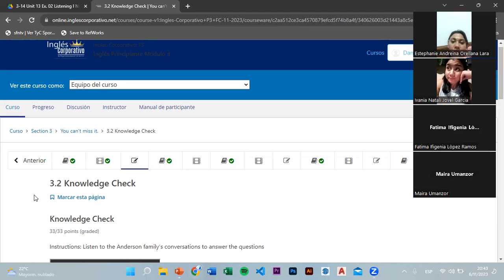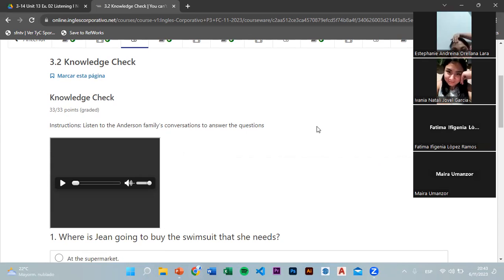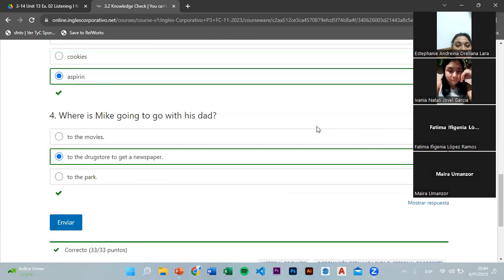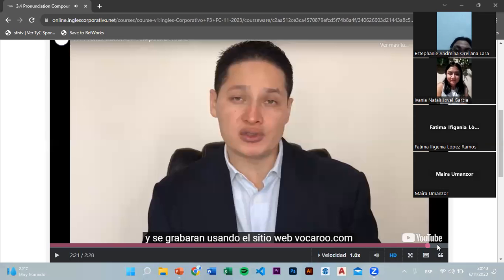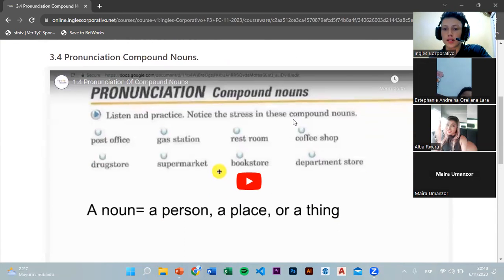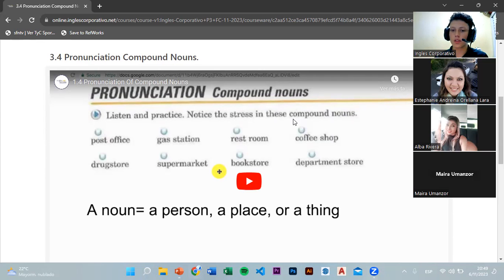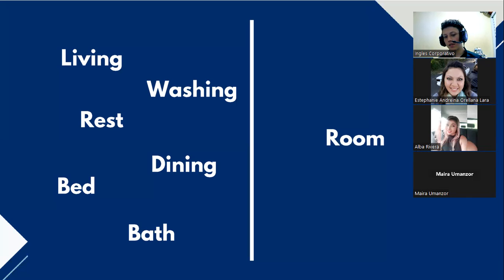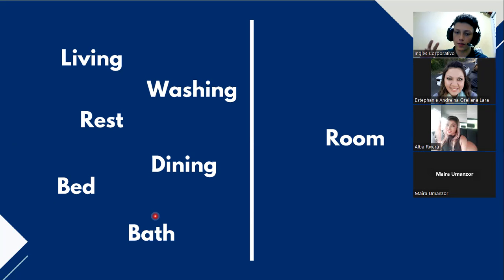SESSION 5 - 6/11/2023 - P3-01-8-9-PM-11-2023 - TREJO - Places